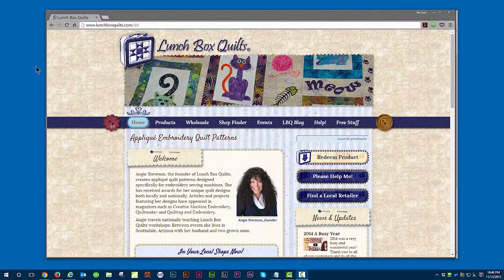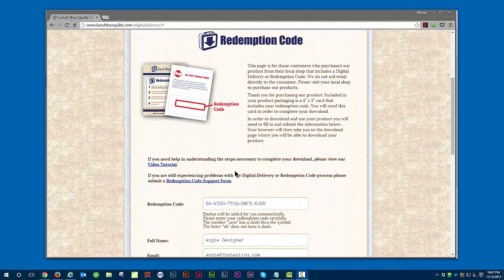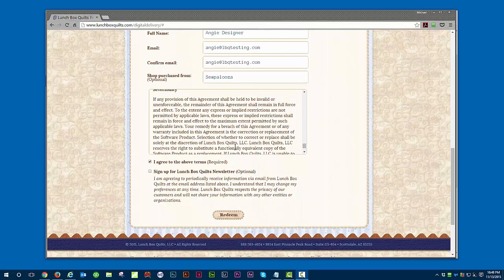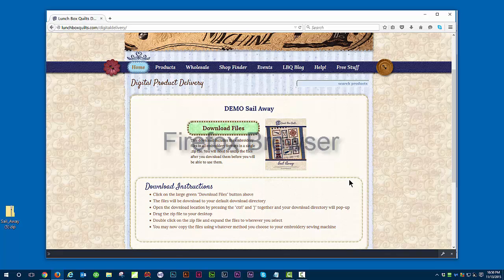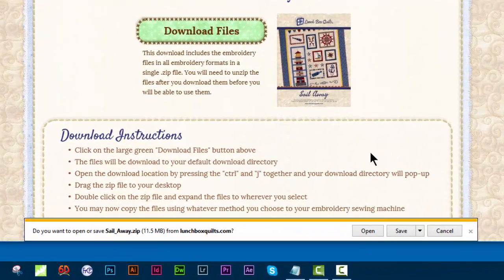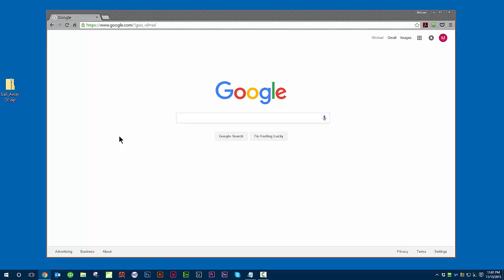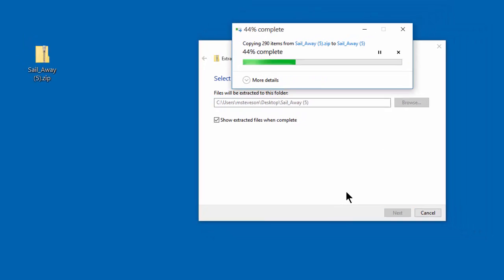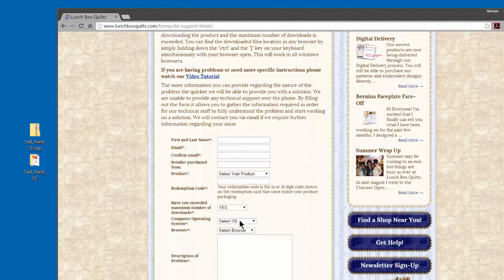Redemption Code Tutorial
Tutorial video showing how to download products using the redemption code.